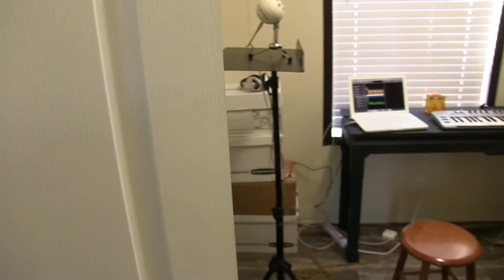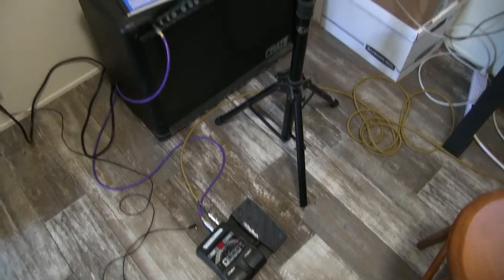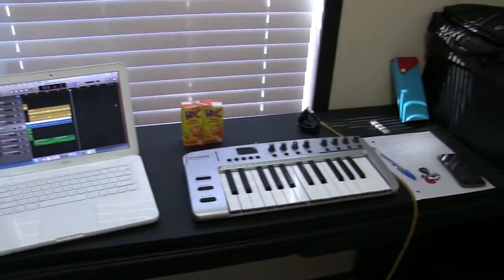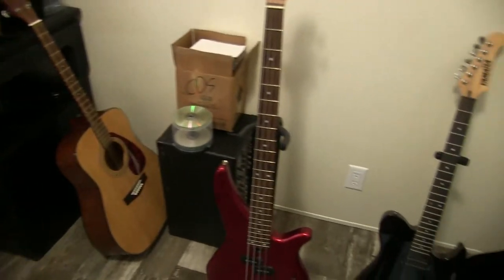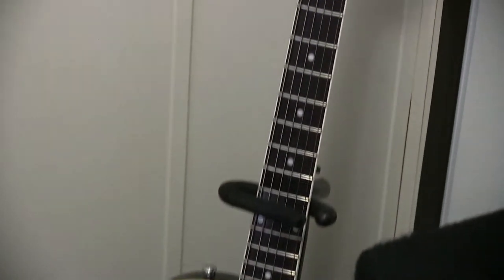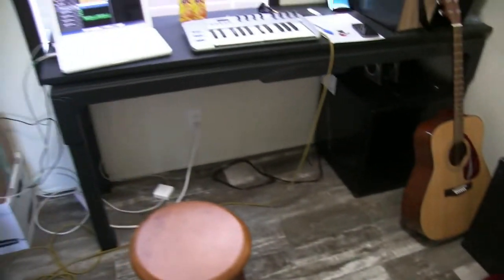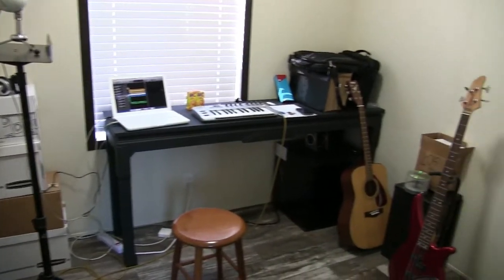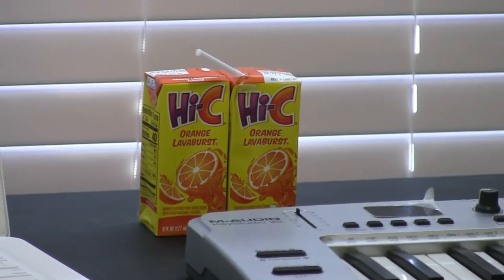Zack Bishop's Studio Mini-Tour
Brief tour of my new music room/studio since I moved.